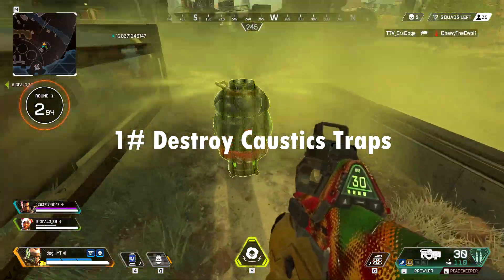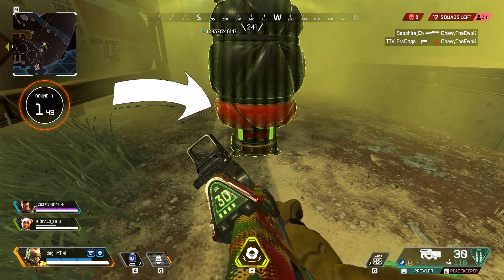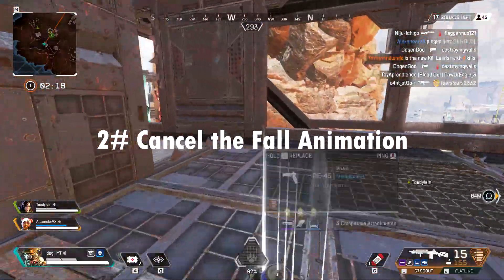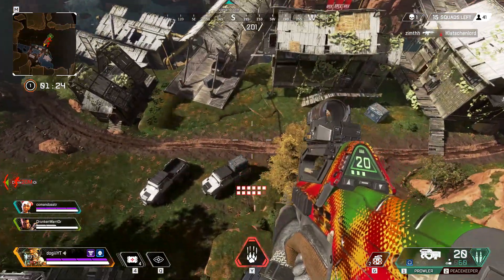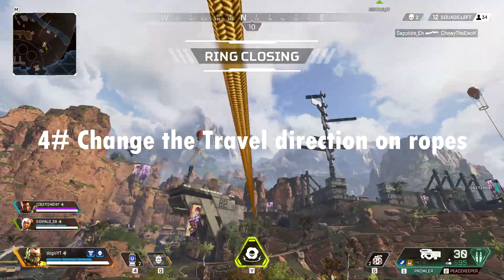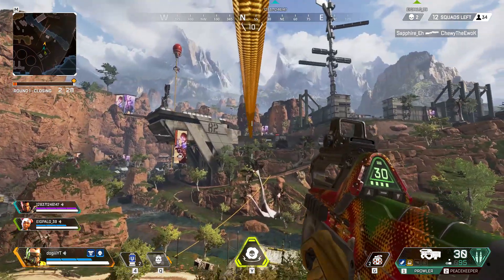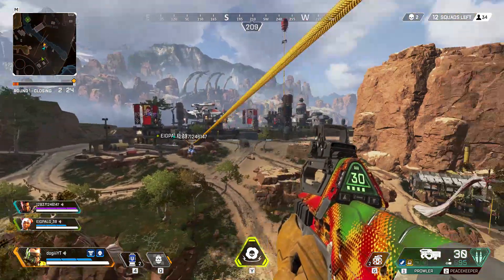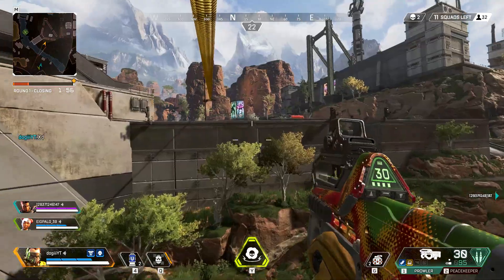Apex Legends Tips and Tricks You Didn't Know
Here are 4 Tips and Tricks you didn´t know about Apex Legends,at least I hope you did not so you can actually learn something :P